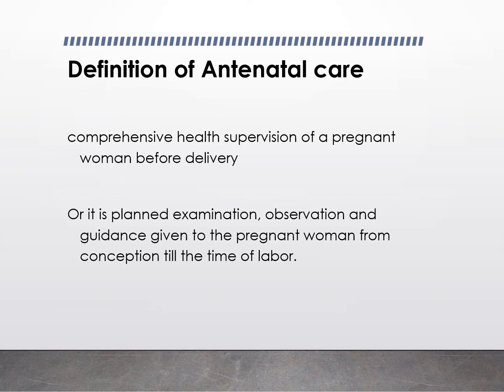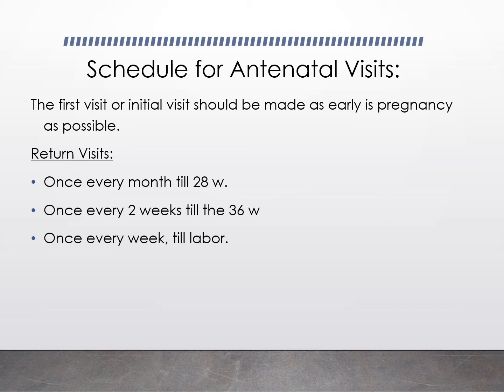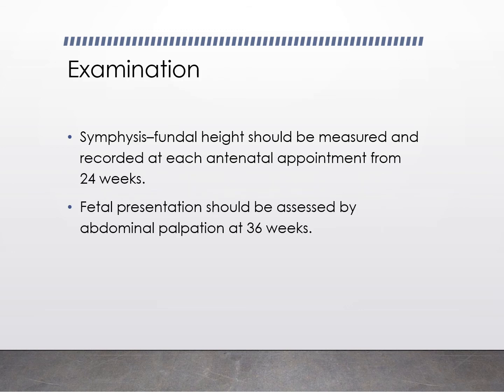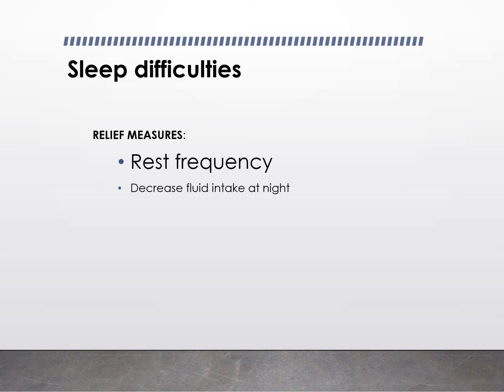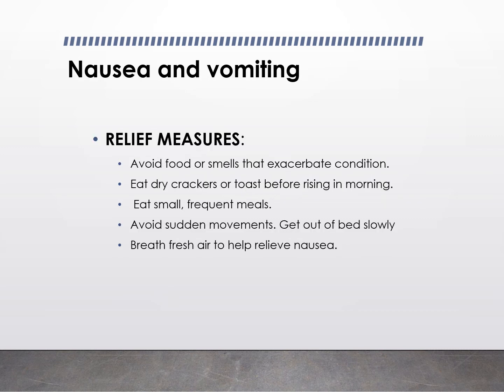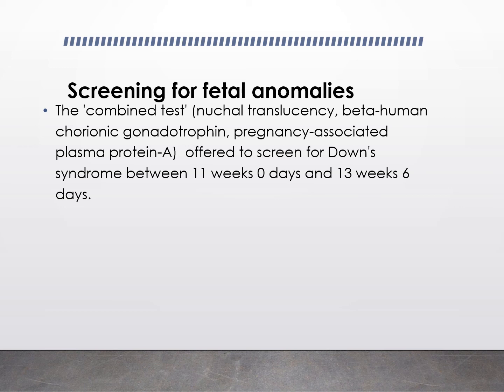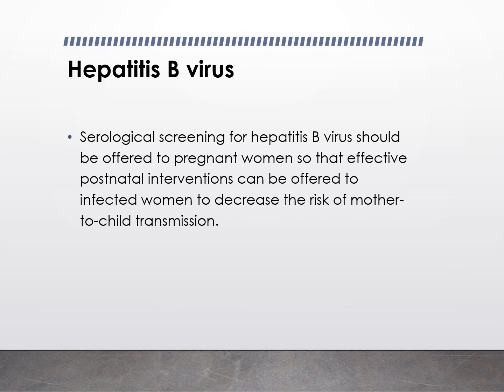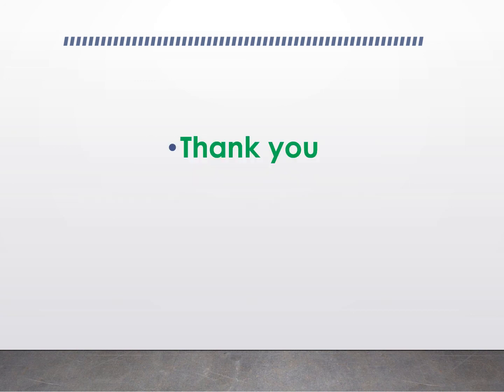AAAantenatal Care 111